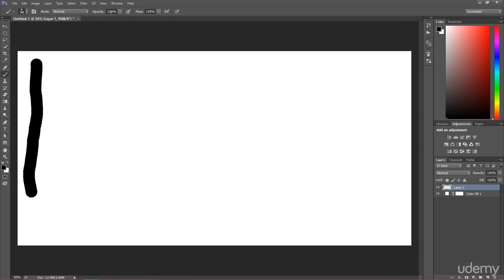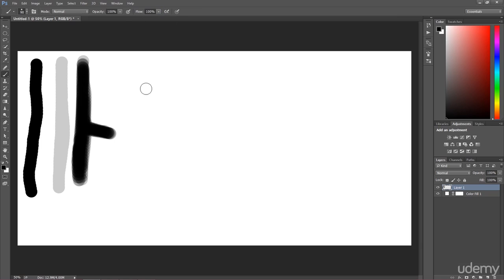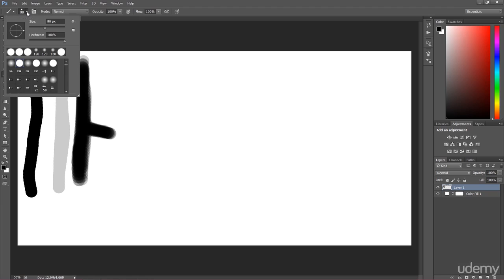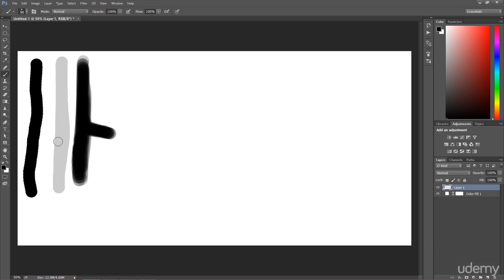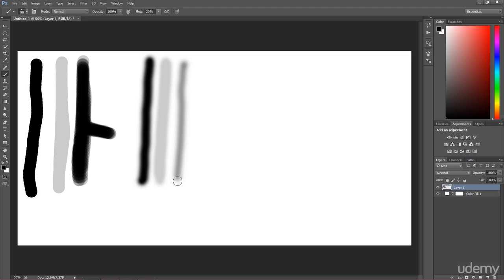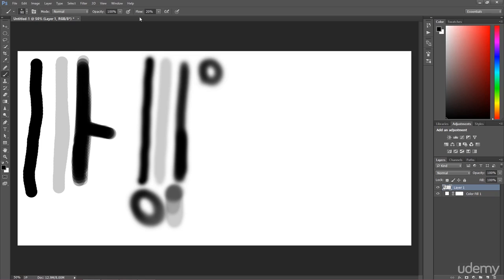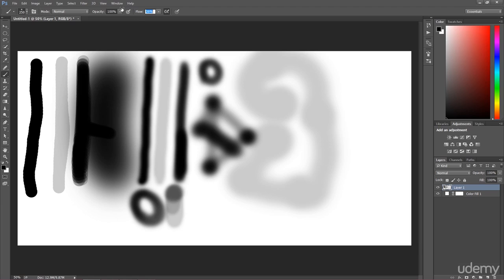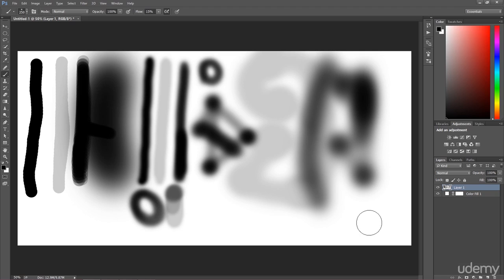003 Opacity vs Fill